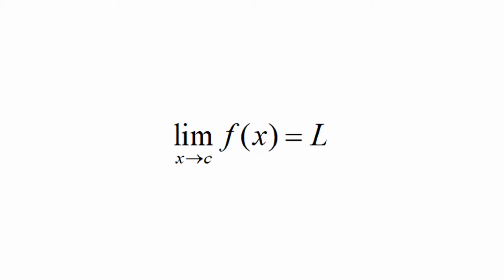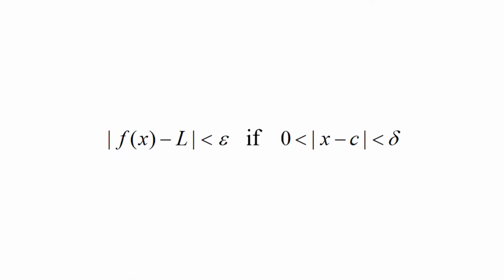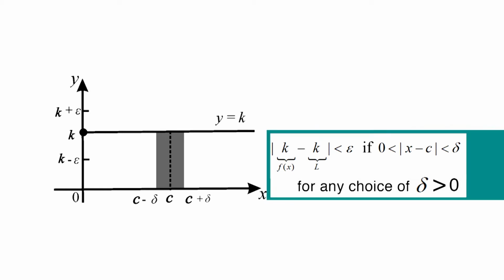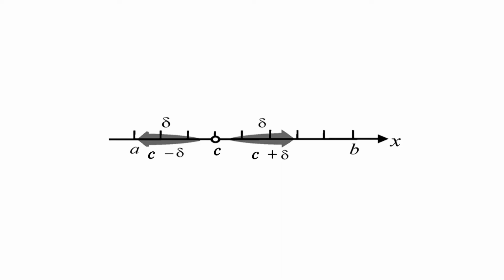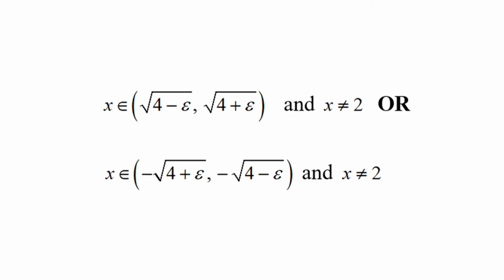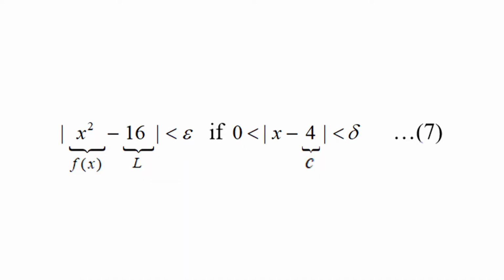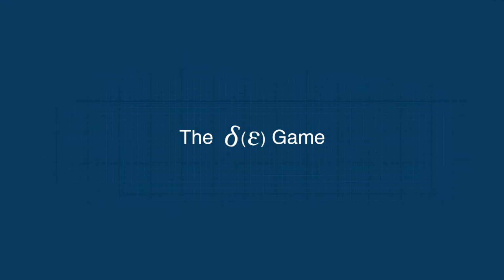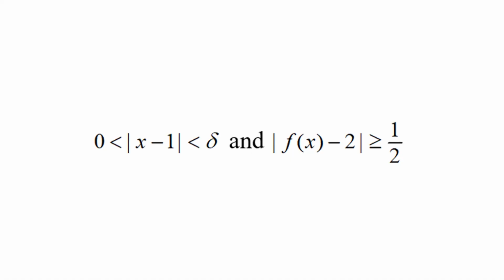5 THE PRECISE DEFINITION OF LIMIT